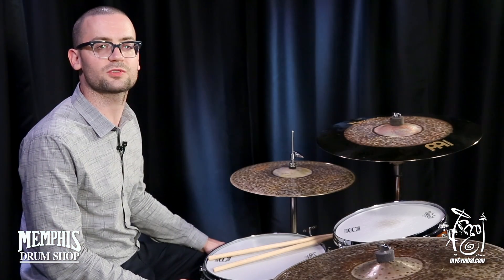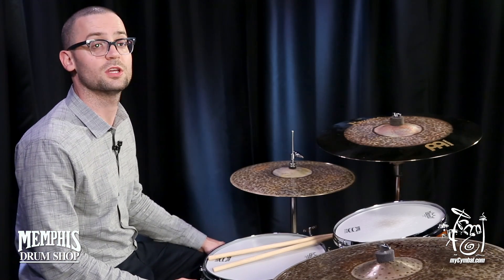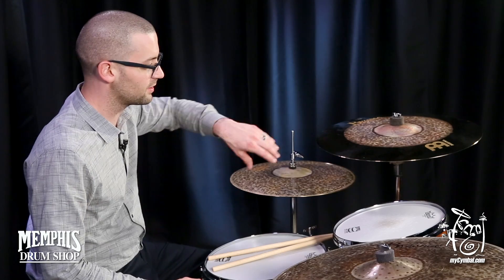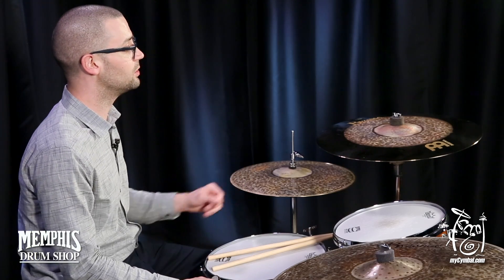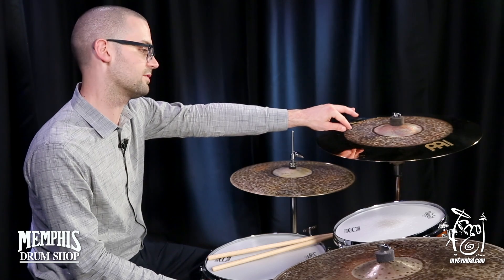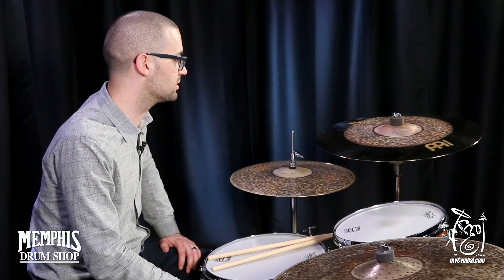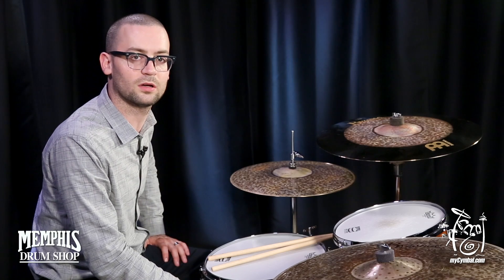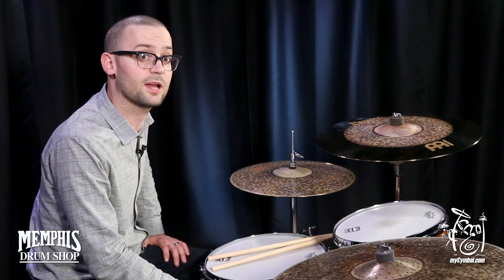Meinl 20" Byzance Extra Dry Dual Crash Ride Cymbal - 1797g (B20DUCR-1050417NN)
*SOLD* Meinl 20" Byzance Extra Dry Dual Crash Ride Cymbal.

Other gear used in this video:
• Cymbals (From drummers L to R):  Meinl 16" Byzance Extra Dry Medium Thin Hi Hat Cymbals, Meinl 22" Byzance Dark Ride Cymbal